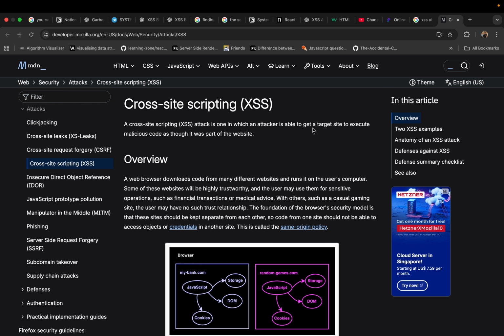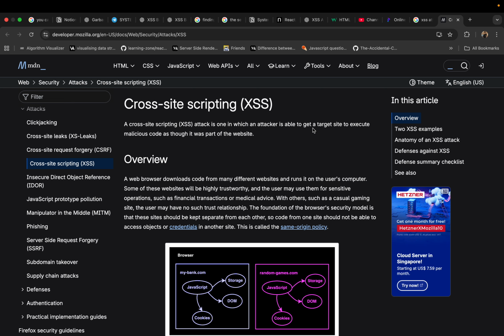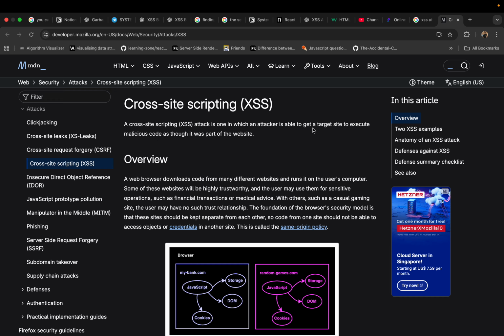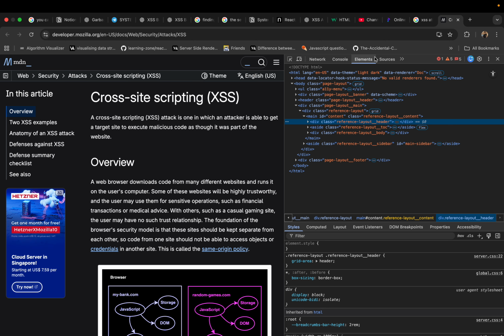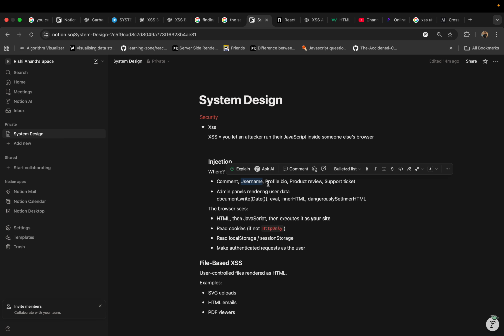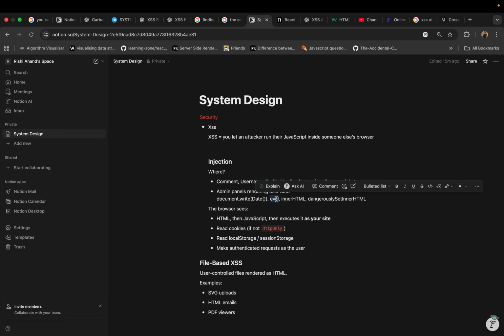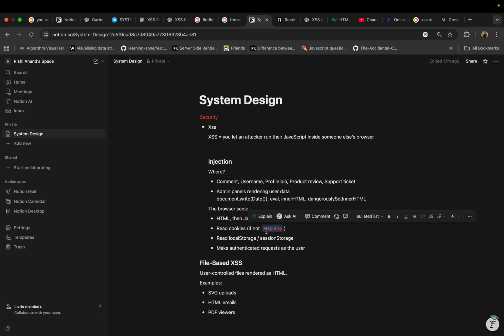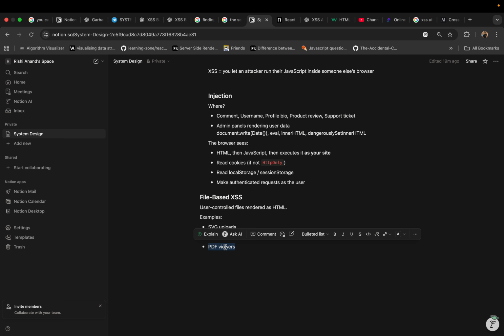Xss attack with praticle example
XSS is mainly categorized into Stored, Reflected, and DOM-based. Stored persists in the backend, Reflected is request-based, and DOM-based occurs entirely on the client side due to unsafe JavaScript DOM manipulation.